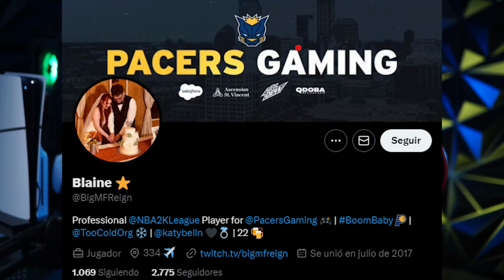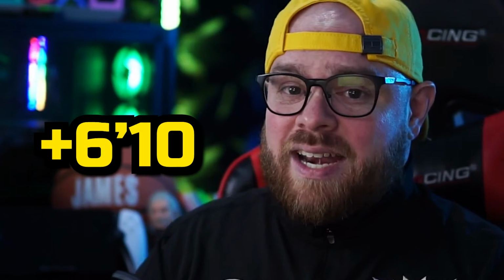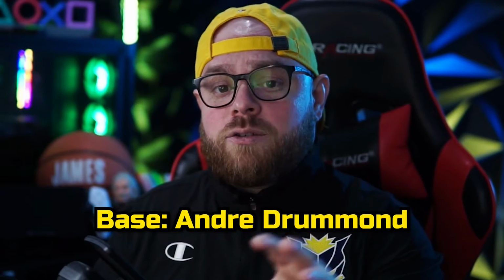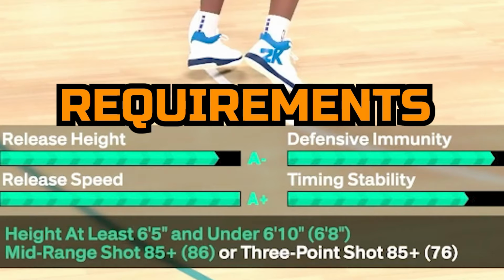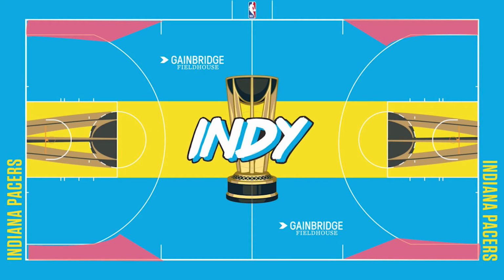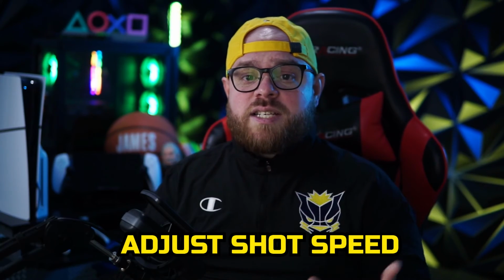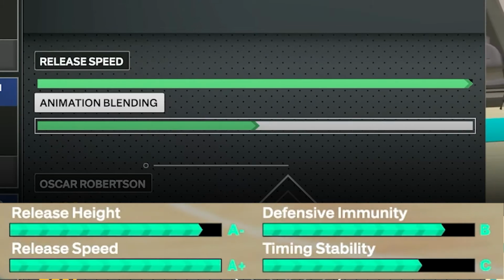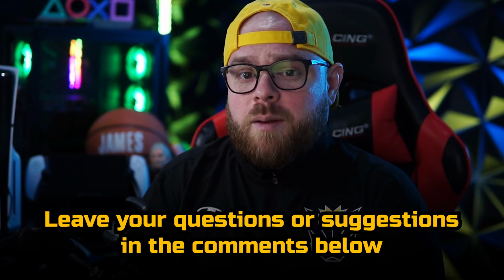BEST JUMPSHOT for CENTERS in 2K24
Looking for the best jumpshot to use in 2K24? Guaranteed greens with these NBA 2K24 jumpshots for centers.